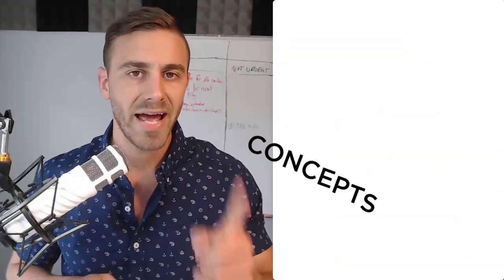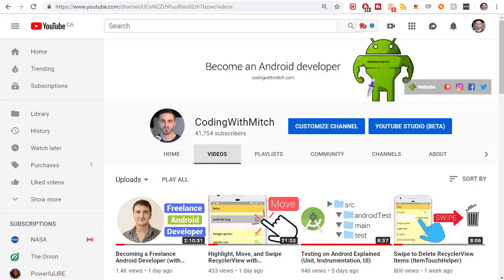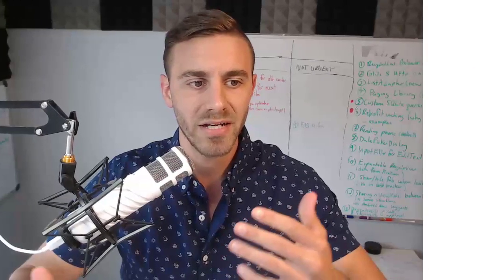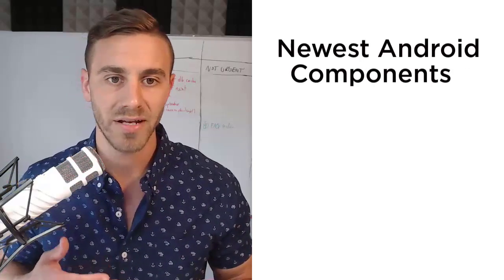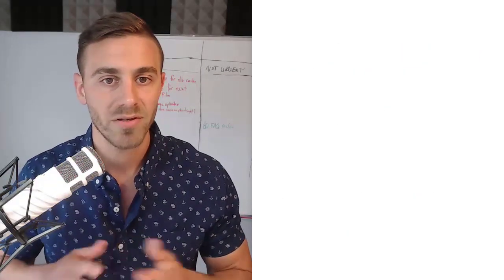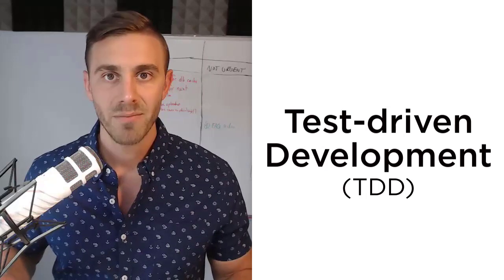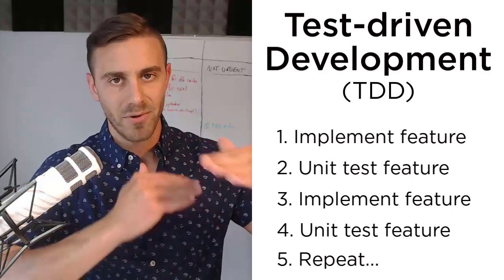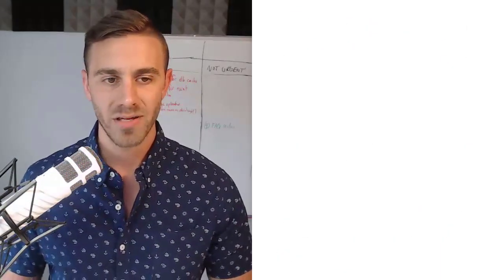Unit Testing Android Introduction (JUnit5, JUnit4, Mockito)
In this video I talk about Unit Testing on Android using
1) JUnit5
2) JUnit4
3) Mockito
4) How to make professional unit tests on android